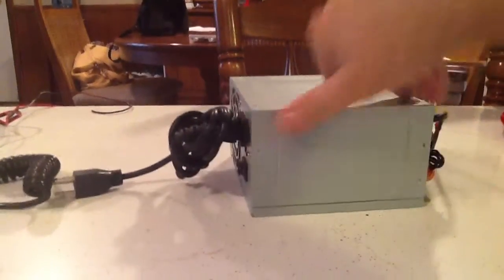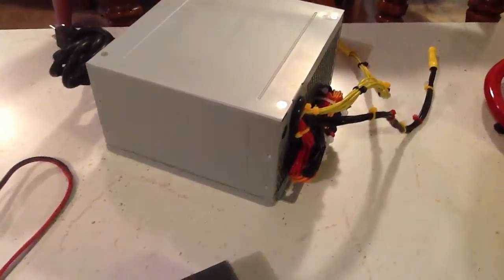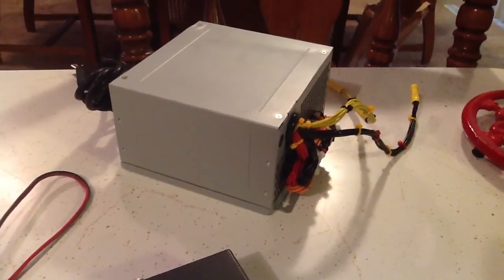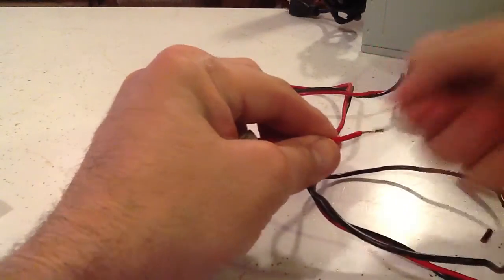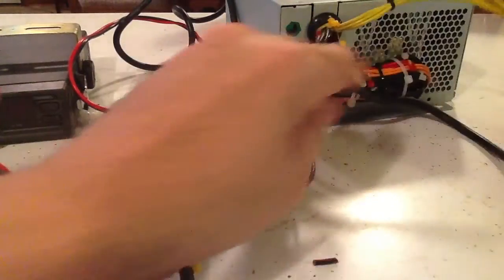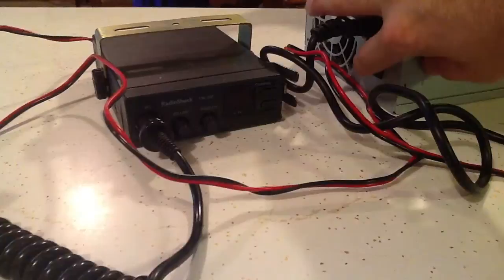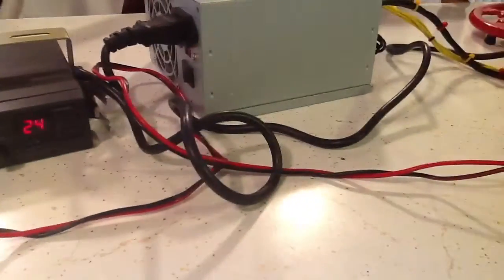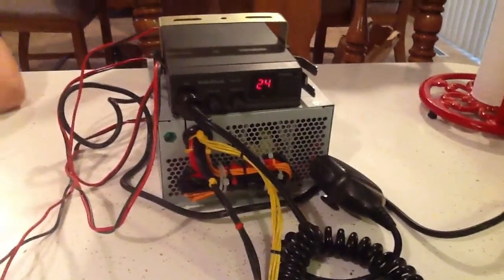Make a 12 Volt Power Supply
- This video was shot,edited, and posted from my iPad using the iMovie app. It's pretty cool to be able
to do all 3 steps while mobile without ever importing to a computer. Check out the iMovie app, it's 5 bucks
and also works on iPhones as well. Let me know what you think of this little 12 Volt test power supply.
Who knows, maybe I can sell them? One more thing, I've been corrected, it's a Camper...not a RV.  Sorry